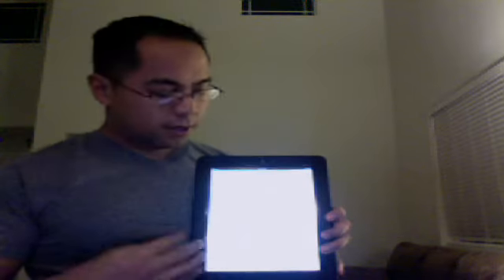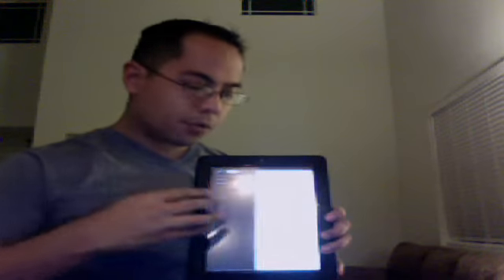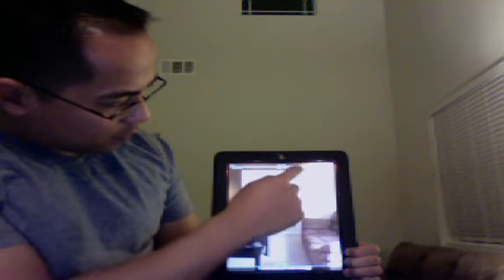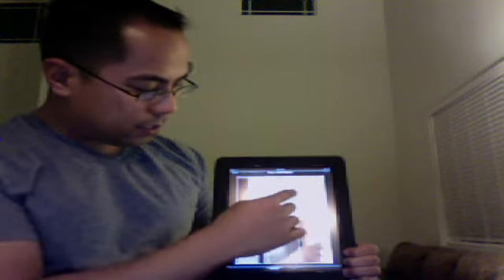AFJ619's Webcam Video from April 29, 2012 10:15 PM